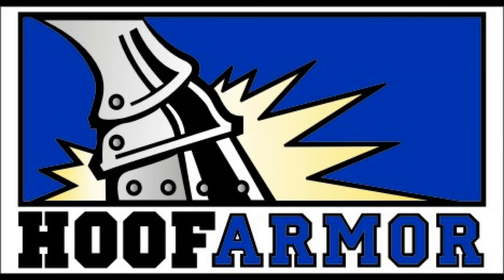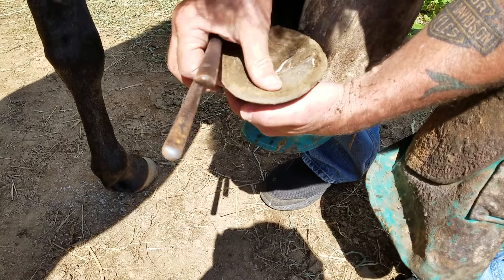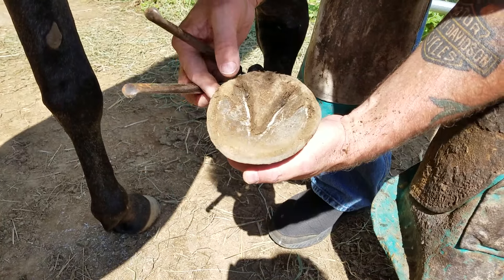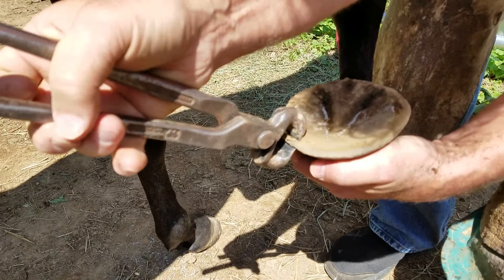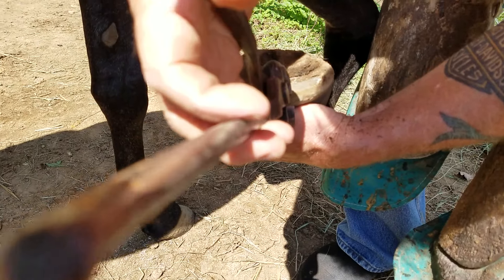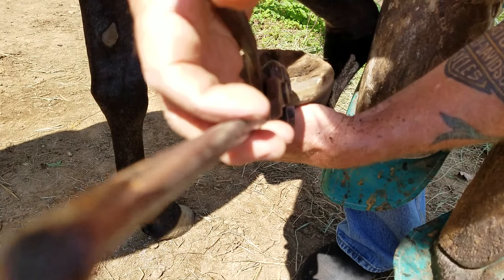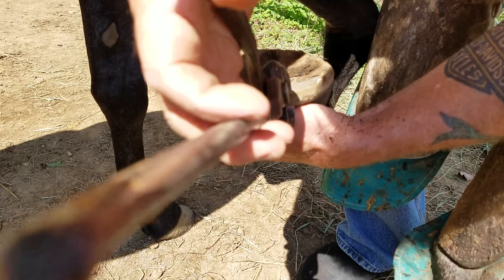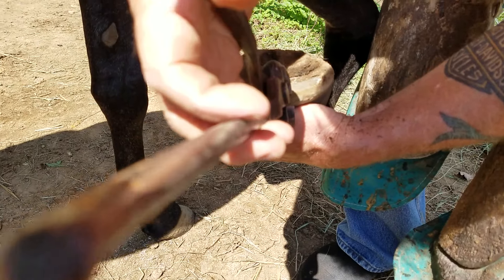Bringing / Taking the Toe Back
Educational video on how to bring or take back the toe on a horse's hoof.